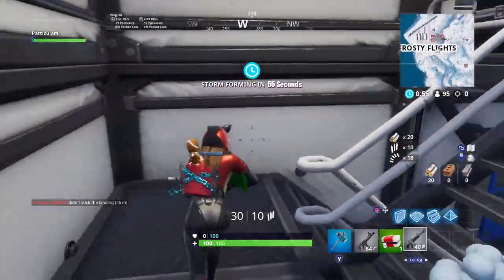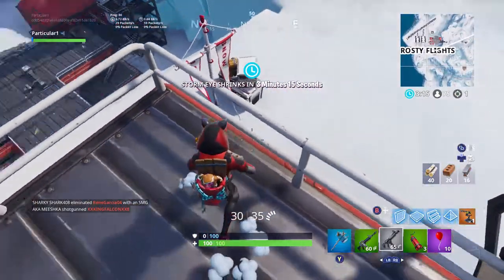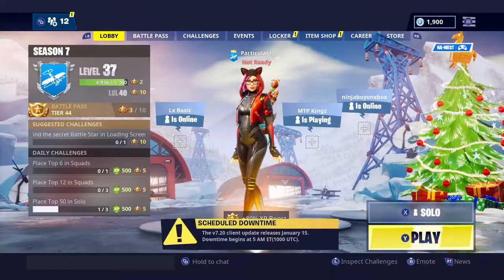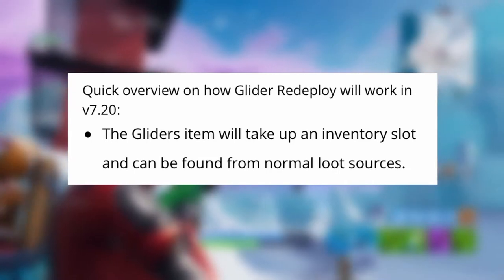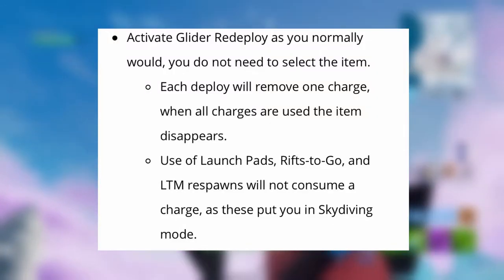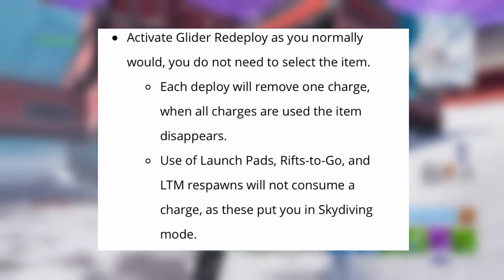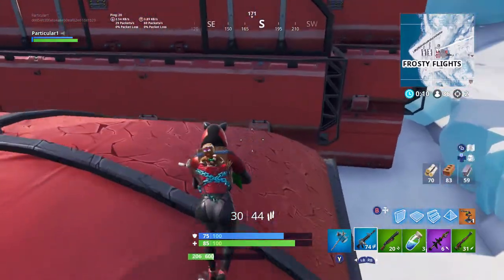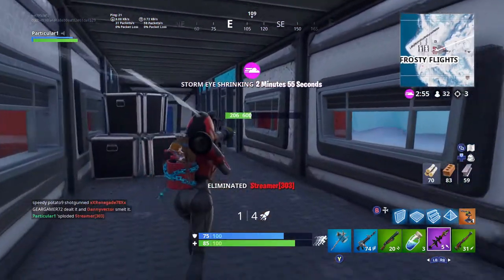GLIDER REDEPLOY IS BACK! (NEW ITEM)